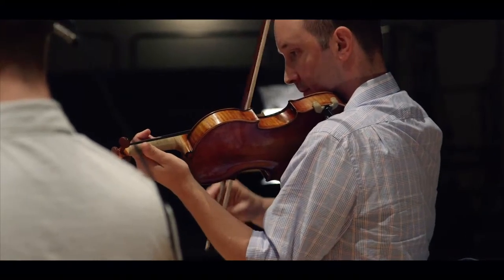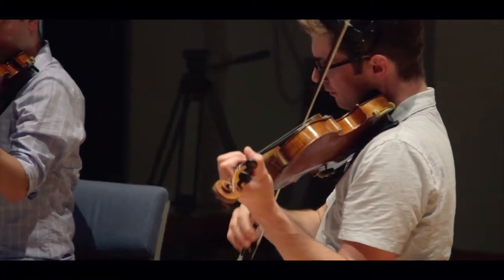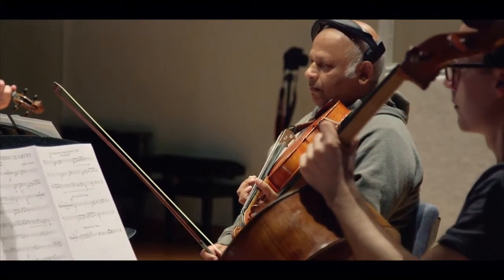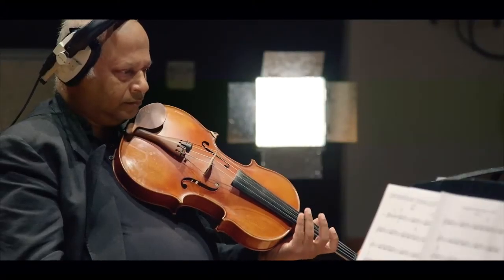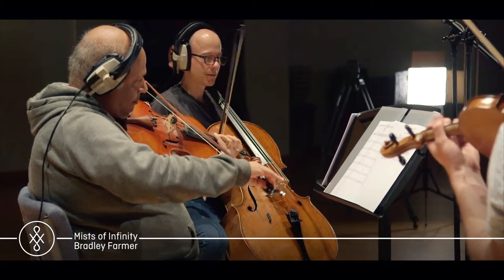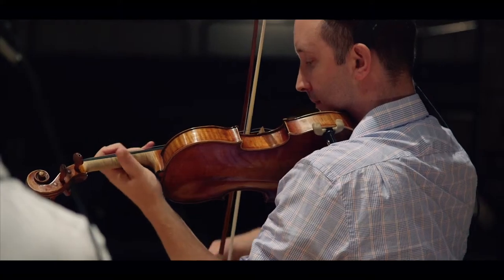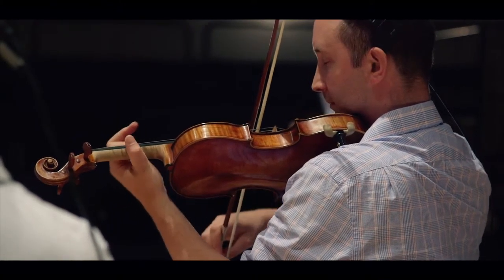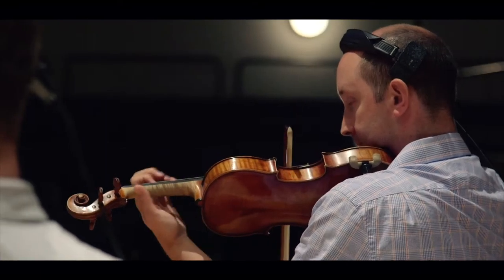【メイキング映像】2FM031「Contemporary String Quartet」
2ND FOUNDATION MUSICの2FM031「Contemporary String Quartet」のご紹介

ミニマルで現代的な弦楽四重奏曲は、冷たい孤独、不安な恐怖、穏やかな静けさと暖かい反射を描く リアリティテレビ、ドキュメンタリー、ドラマのために